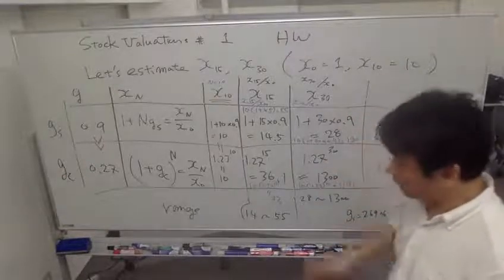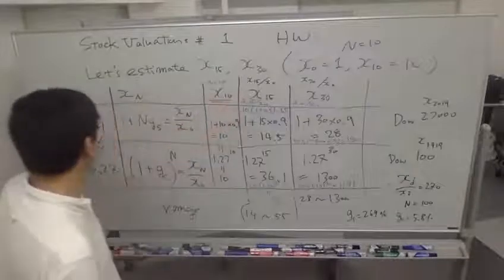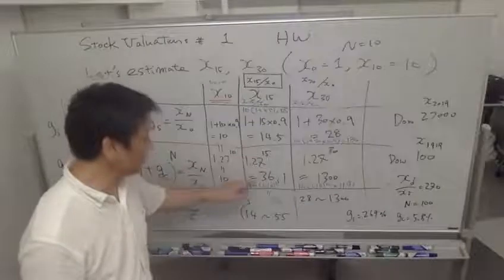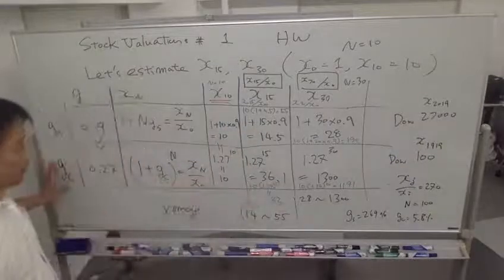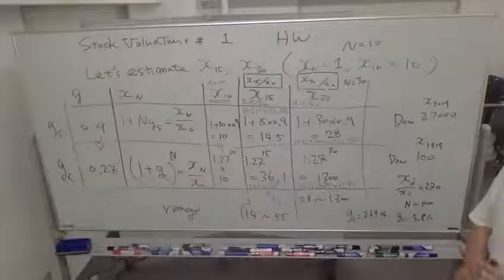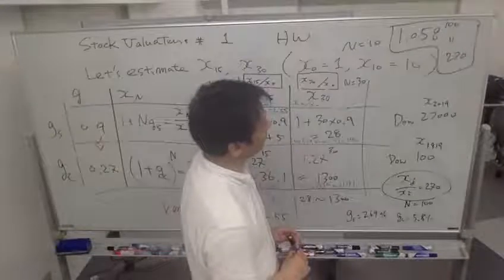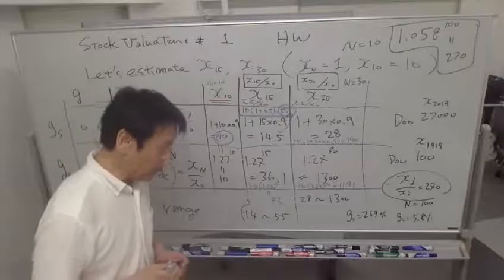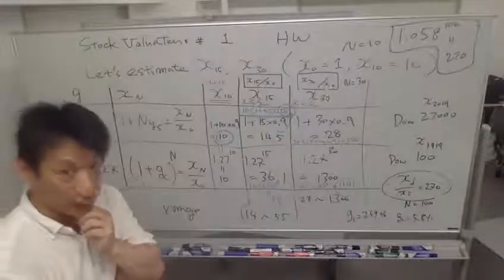Stock Valuations #1 HW (English version) by Jun Yamamoto